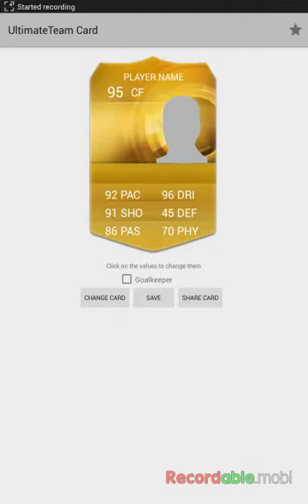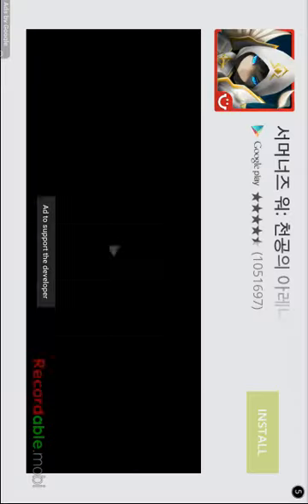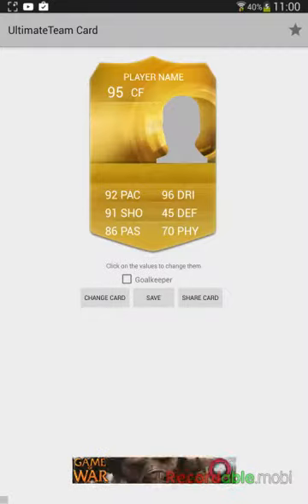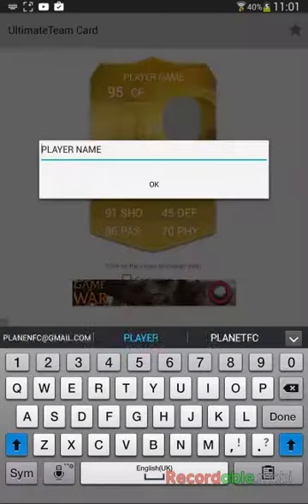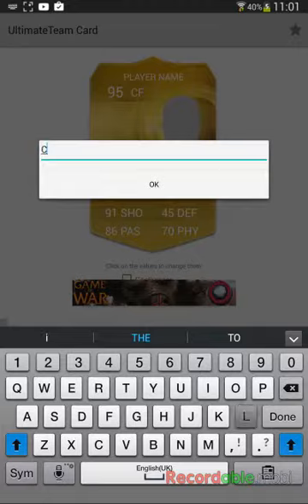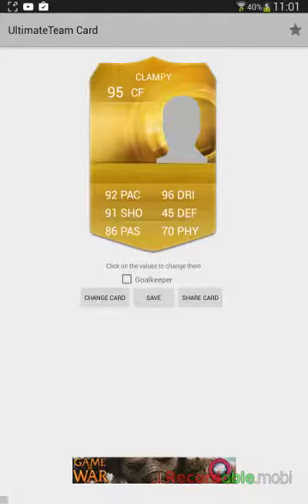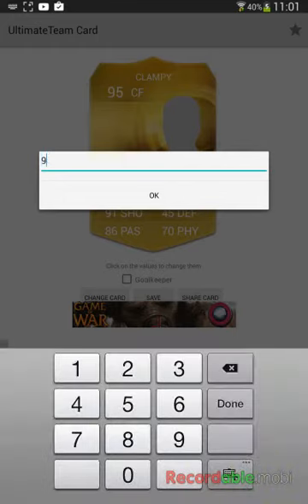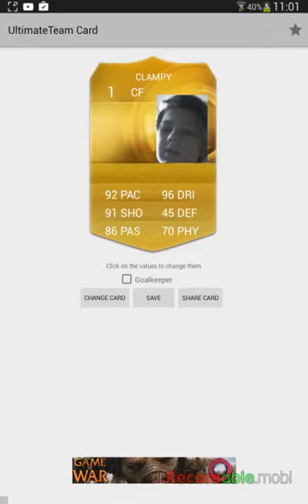Creat ultamate team player on squad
This so you how to put made up players on your fifa 15 game